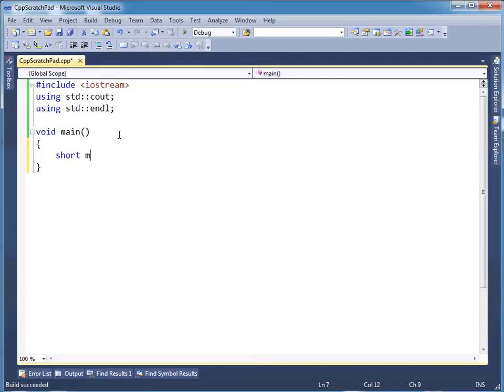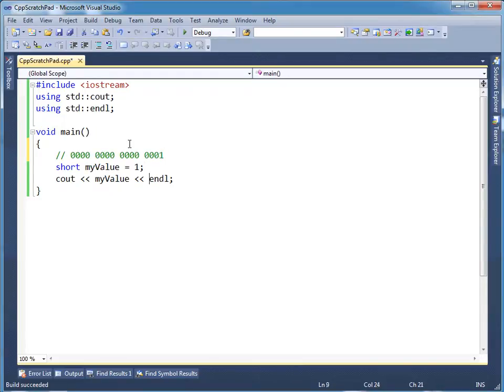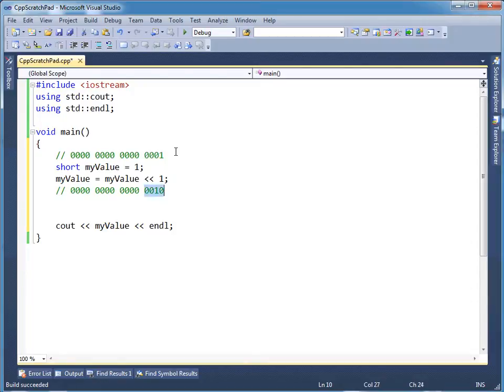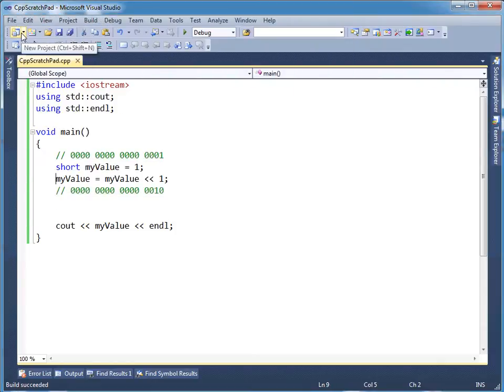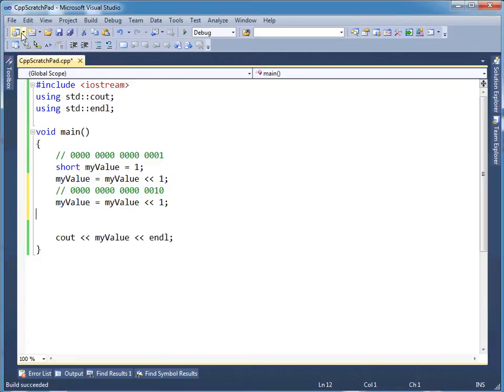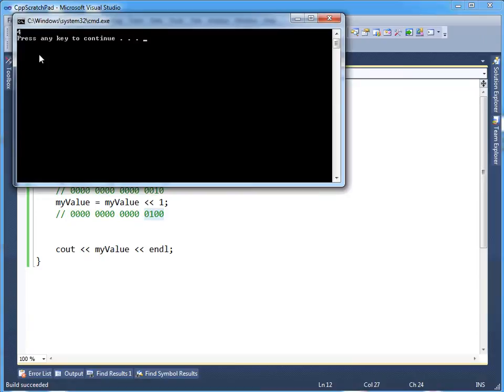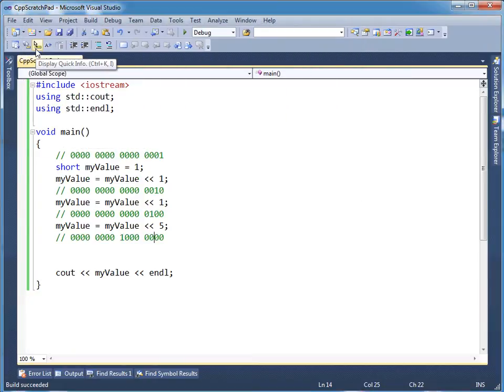C++ bitshifting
Neumont University-C++ bitshifting